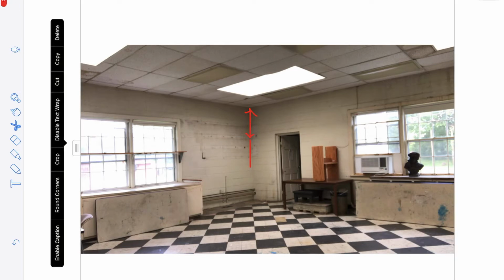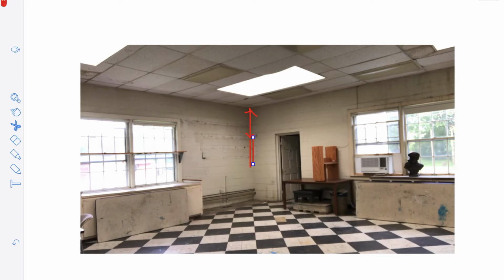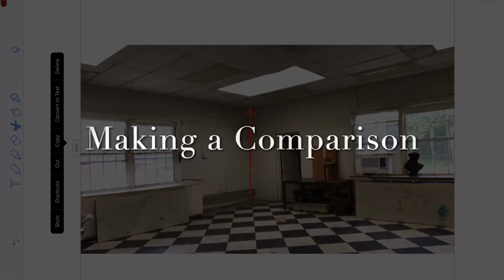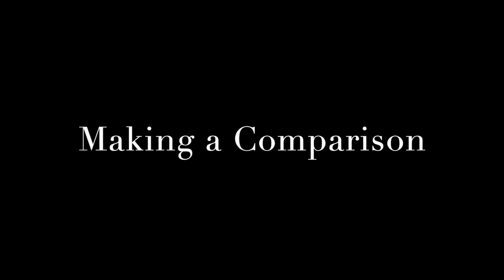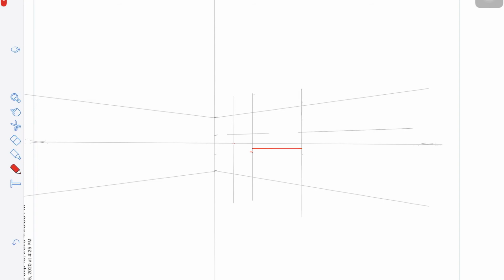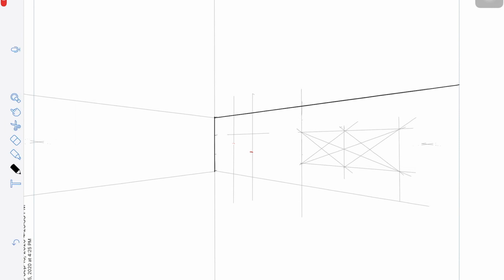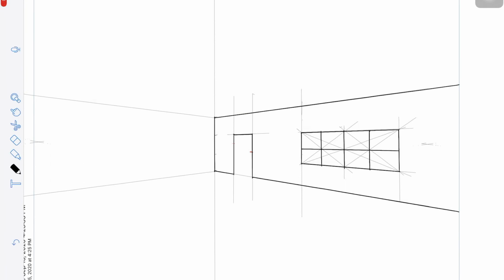Making Comparisons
How to make an accurate drawing using the technique of making comparisons to achieve accurate proportions.